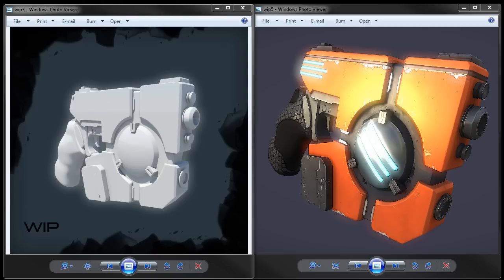Sci-Fi Pistol Workflow: Volume 2 (3dm Promo)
In volume two of our SciFi Pistol workflow course, we'll be continuing on with our look at the steps needed to create this sci-fi pistol as we begin unwrapping the mesh, generating an exploded bake in 3ds Max, exporting xNormals where we will create our final normal map, and from there moving over to nDo2 where we will start to piece together the final materials.